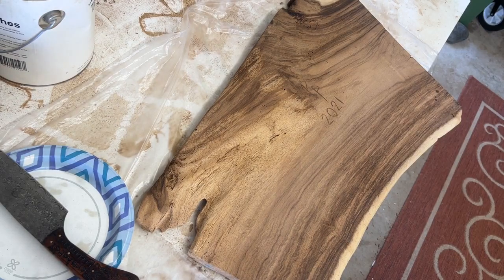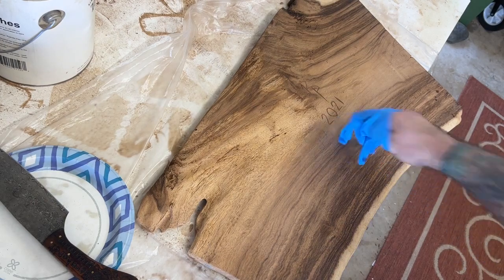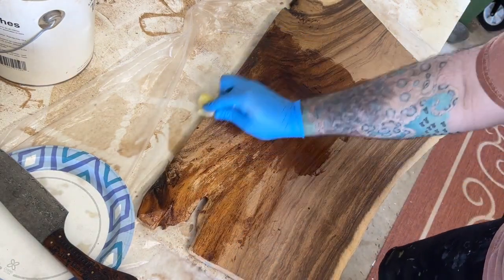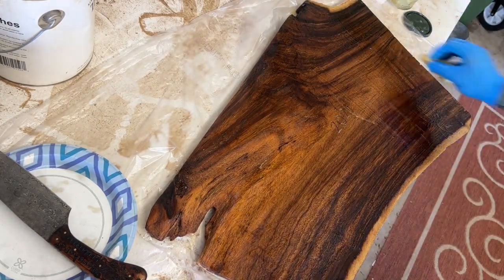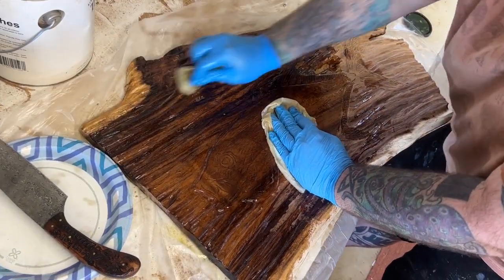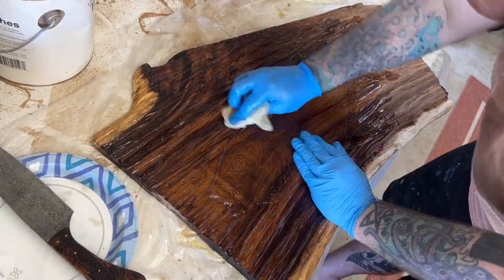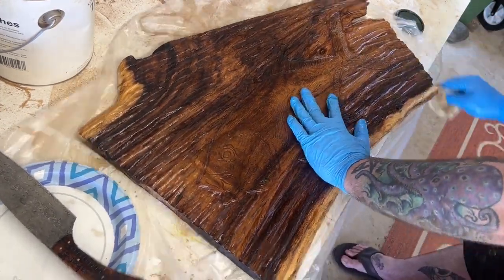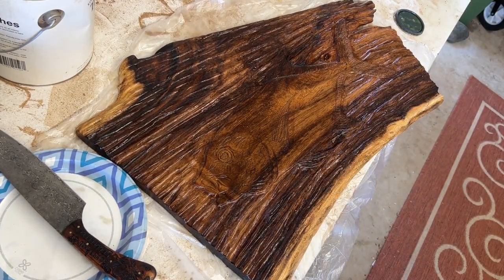Papio (Jack Trevally) Carving Finishing with Oil and Wax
A 24 inch wide carving on Mokeypod Wood that I made using chisels and sandpaper. In this video I talk a little bit about why I like to use the Linseed Oil and Beeswax paste. I had finished 2 Camphor knife handles with oil/wax and then a Koa Wood chef's knife shortly before this video so there may be a slight feeling of continuity between Camphor part 3, Octopus handle finishing, and then this video.